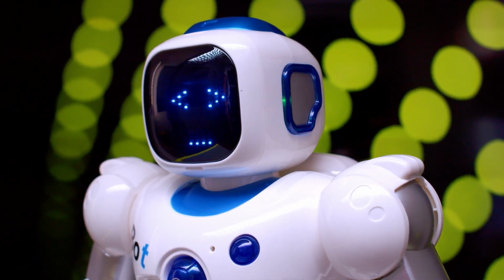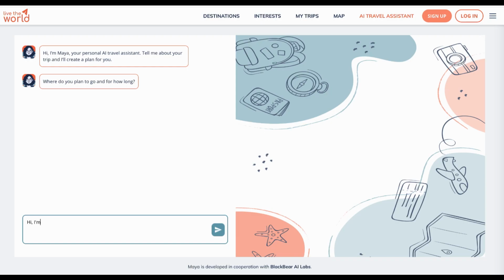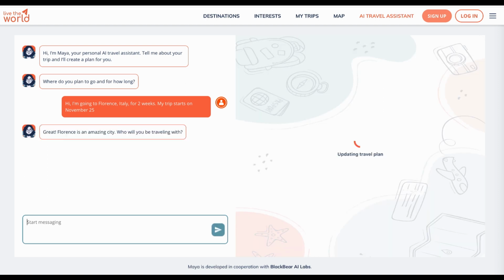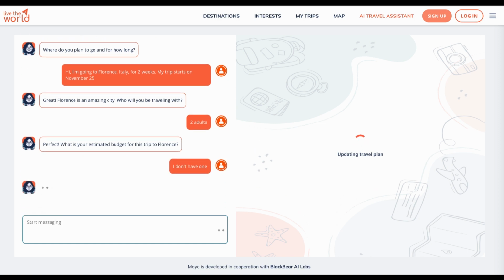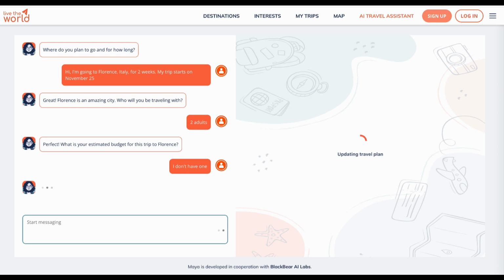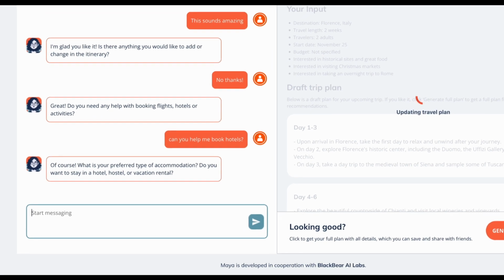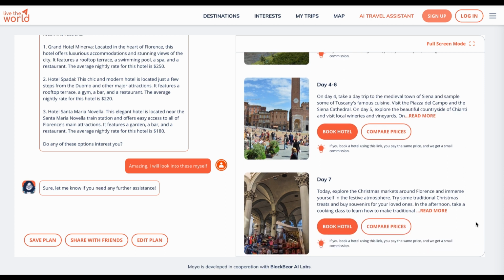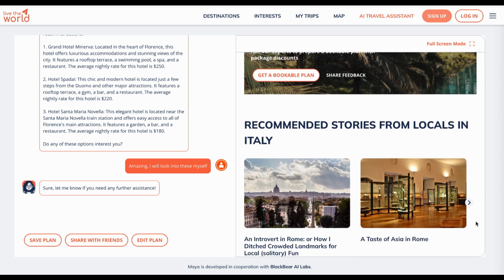AI-Powered Travel Booking: How VAs Can Use AI to Plan & Book Travel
This week we're talking about social media maintenance for virtual assistants. SMM is one of the most in-demand services for VAs, so it's important that we cover the difference between maintenance and management from the get-go.

We'll also walk through how to use Google Sheets and Airtable to manage your client's social media accounts, as well as measure metrics.

All templates that I've created for you are locked, so you'll need to save a copy to your own Google Drive or Airtable account (called a base) to begin editing.